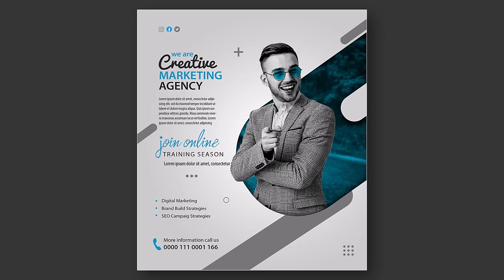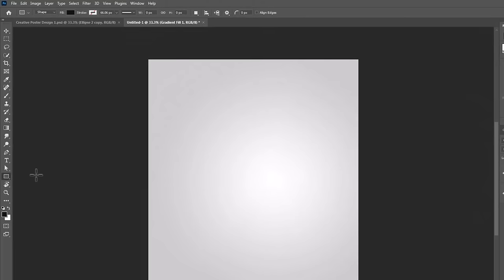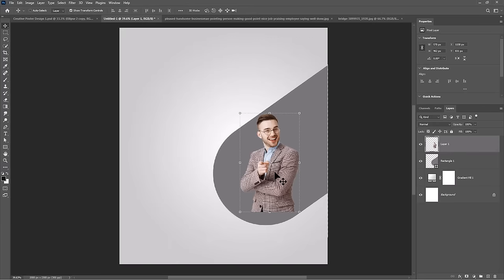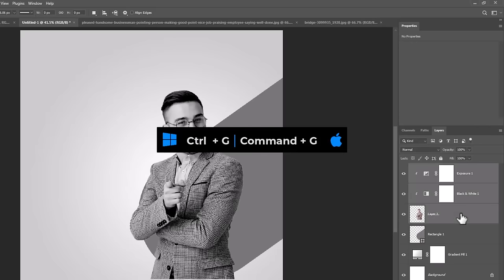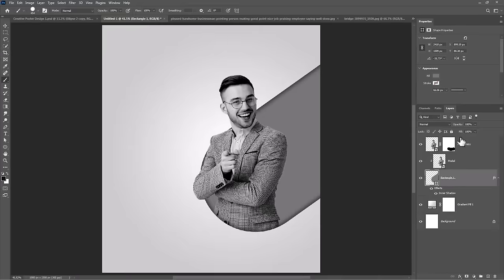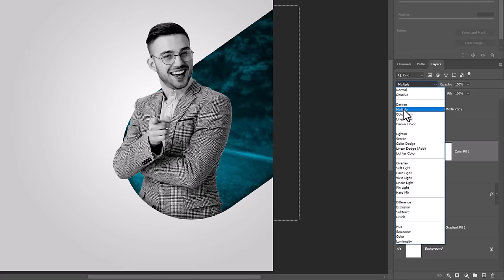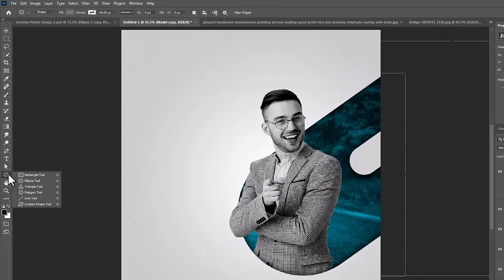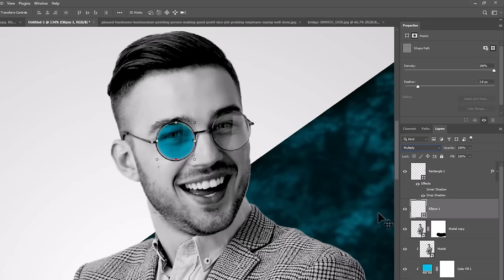Poster Design in Adobe Photoshop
In this video, we're going to show you how to create a beautiful poster design in Photoshop. We'll use different tools to create a realistic image, and we'll also discuss some common Photoshop poster design principles.

If you're looking to create a beautiful poster design for your social media posts or promotional materials, then this video is for you! By the end of this video, you'll know how to create a realistic poster in Photoshop that will look amazing!